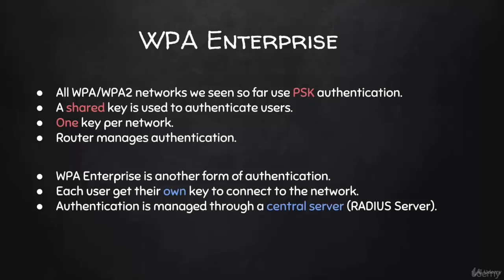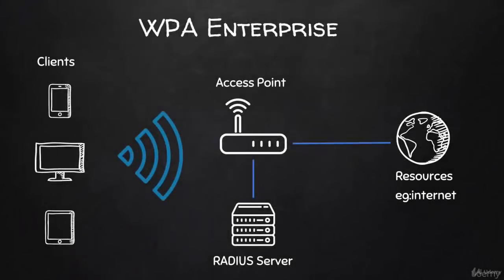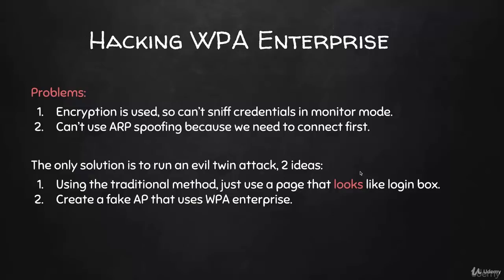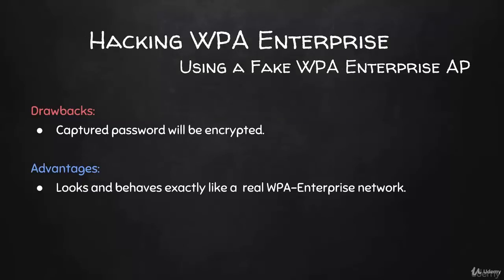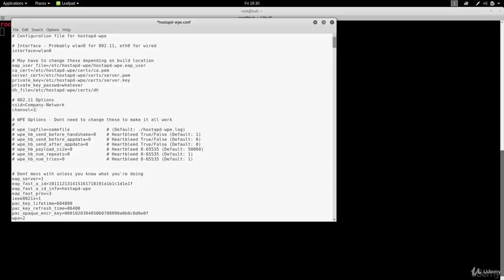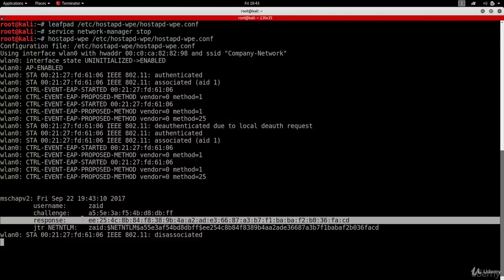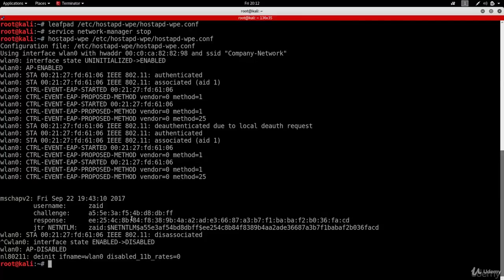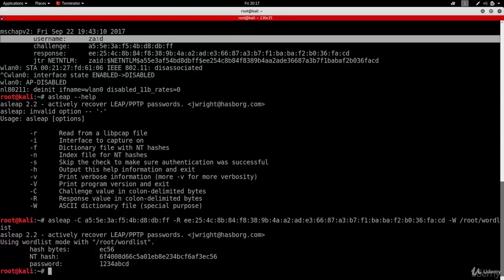Hack Wifi WPAWPA2 Cracking 2018 Using Kali Linux | WPAWPA2 Enterprise ( Part 5)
Assala-O-alaikum Friends welcome to IT Taleem Youtube Channel. With the Help of this Channel we will share out knowledge with you. . We will even tell you that how to earn money online not just with youtube or adsense there is lot of earning source online . We will telll you everything what you need .